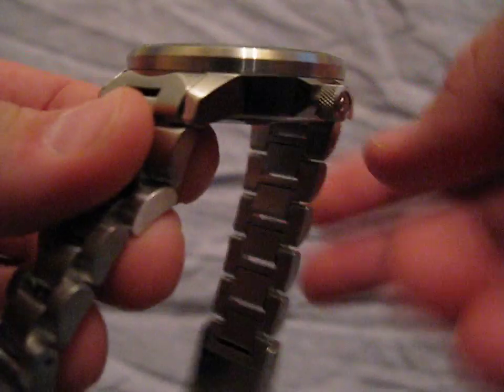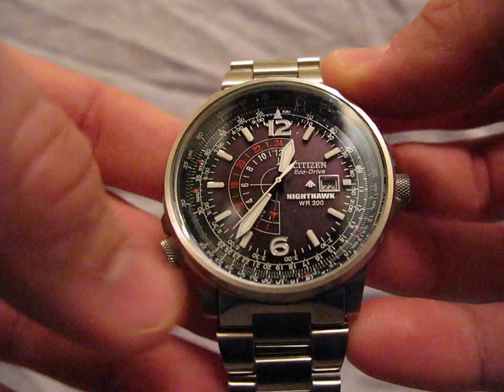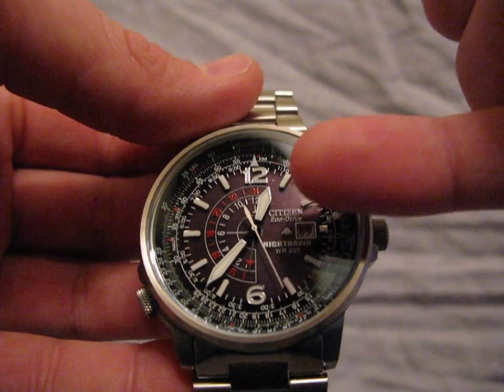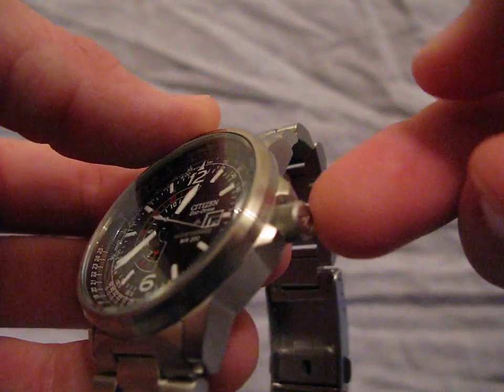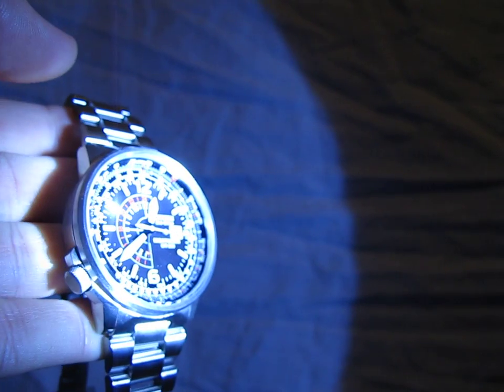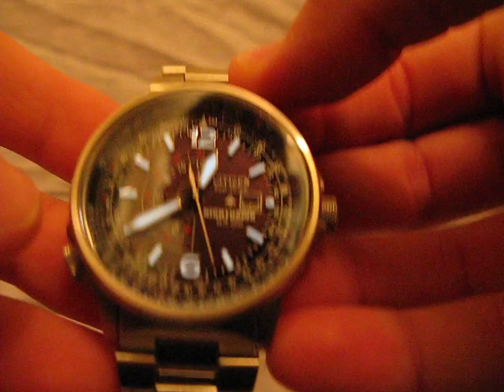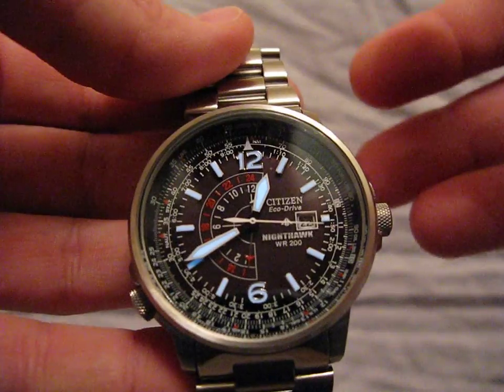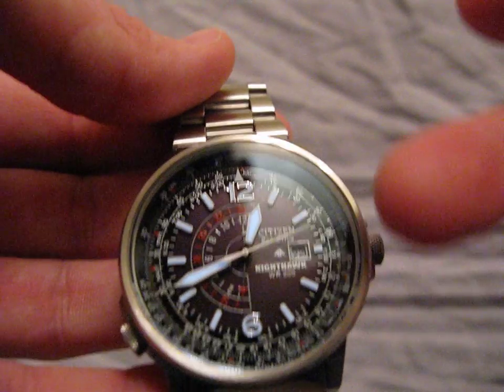Citizen EcoDrive Nighthawk Video Review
A brief review of the Citizen Nighthawk BJ7000-52E.